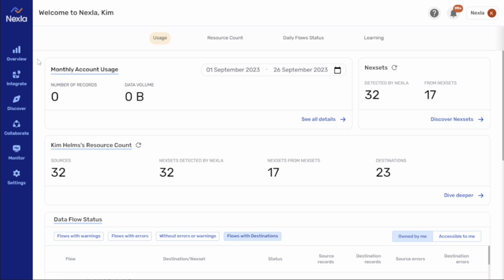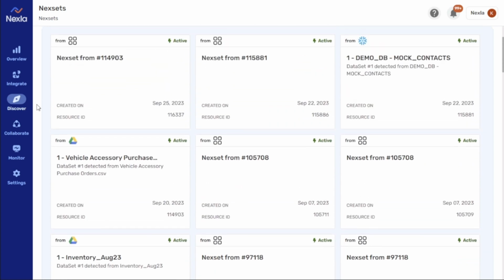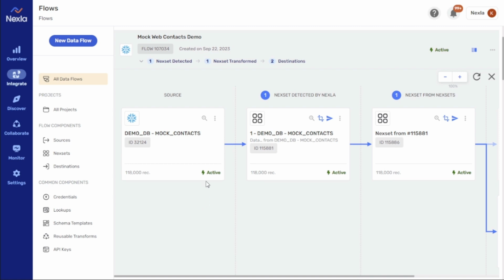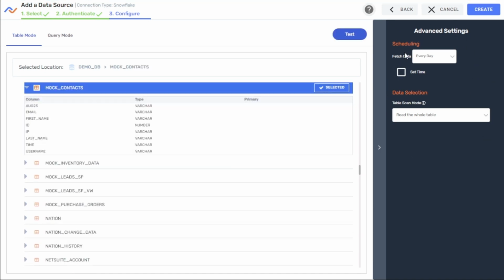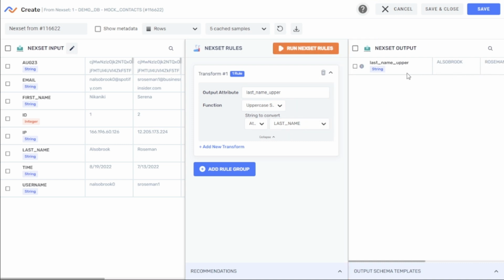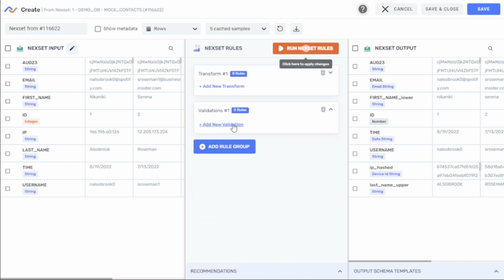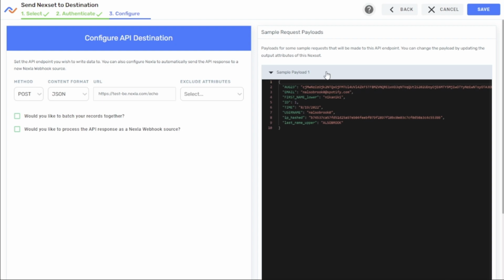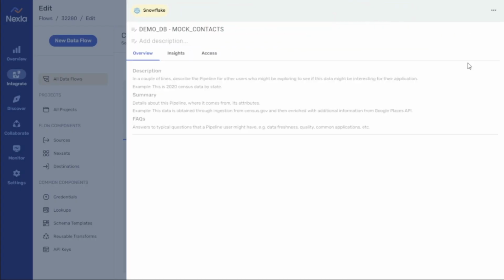Quick Start Guide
Nexla’s powerful platform allows anyone who works with data to easily and efficiently perform all aspects of data operations, including data discovery, data flow design and management, governance, collaboration, user administration, and more.

This Quick Start Guide first briefly introduces the Nexla interface and then demonstrates how to create a simple data flow in the platform.

00:00 - Introduction
00:27 - Nexla's Sections & Screens
02:57 - Building a Data Flow
03:15 - Create a Data Source
04:36 - Transform a Nexset
07:37 - Send a Nexset to a Destination
08:41 - Create a Branched Data Flow